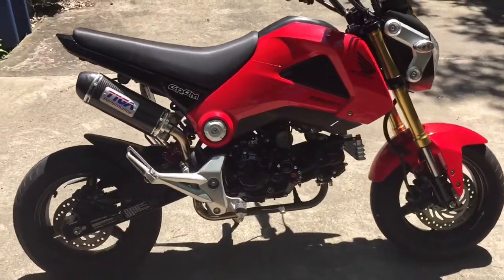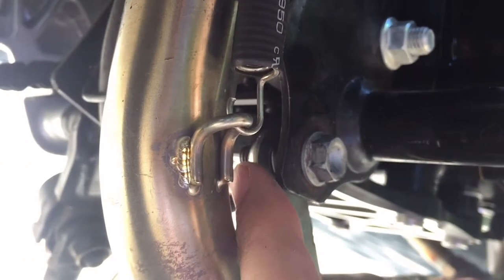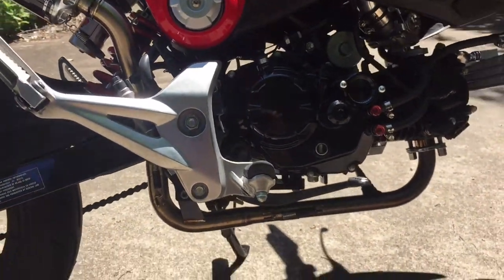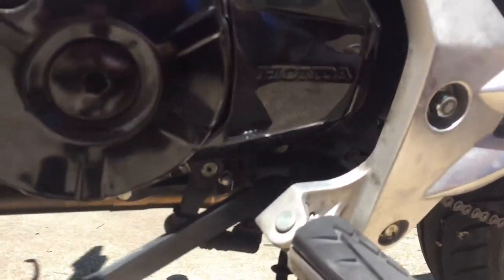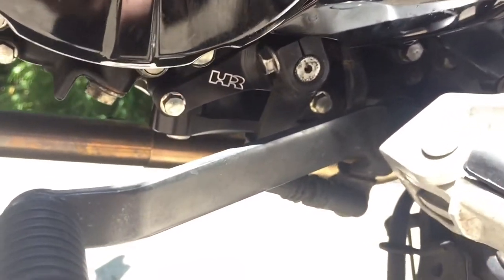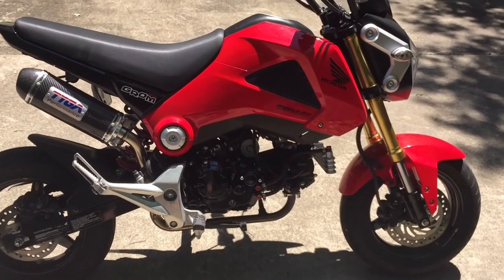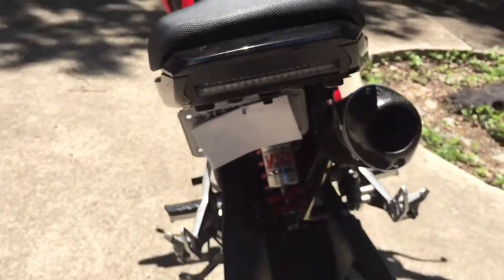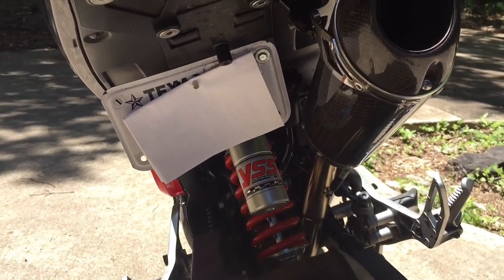Honda Grom Performance Mods #6 - Hard Racing SHIFT SHAFT SUPPORT & ENGINE BRACE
These two products were purchased by me at the normal price that anyone would pay. I am only stating that they are good products from a company that has been good to me. Check out Hard Racing's website for current prices, and buy with confidence after watching this video.